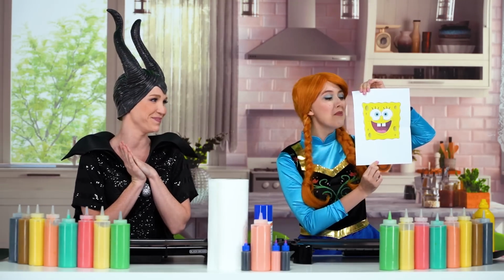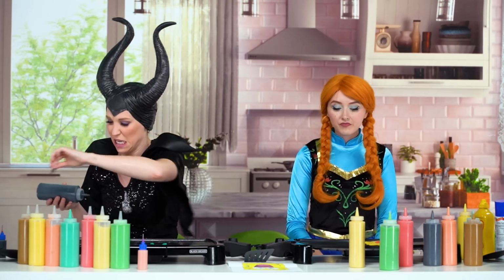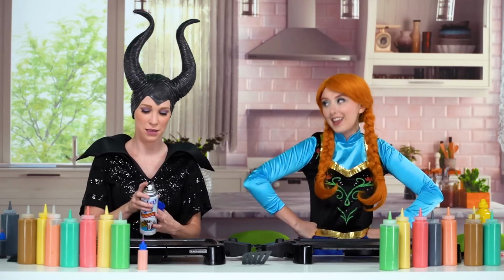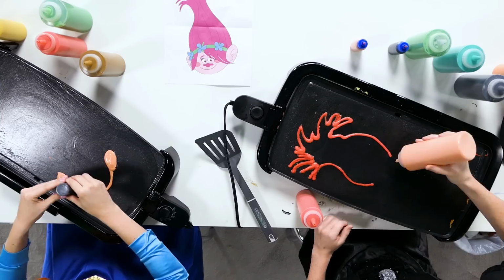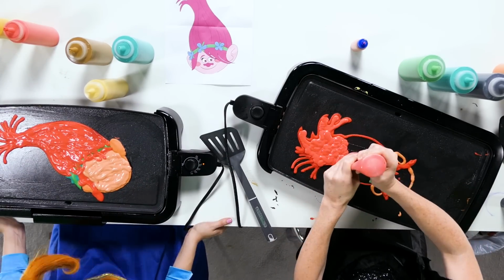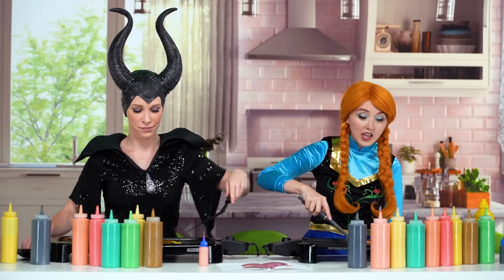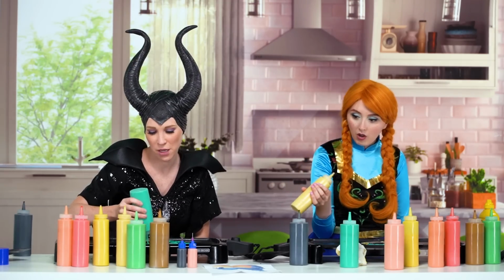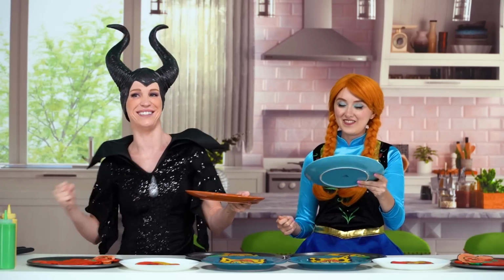ANNA VS MALEFICENT PANCAKE ART CHALLENGE. We Make Buzz Lightyear, Lion King, and Trolls.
Who Makes the Better Pancake? Frozen Anna or Maleficent. Take the Totally TV Pancake Art Challenge.

We Parody Disney Characters with Scarlet Sheppard as Anna and Leslie Stratton as Maleficent.